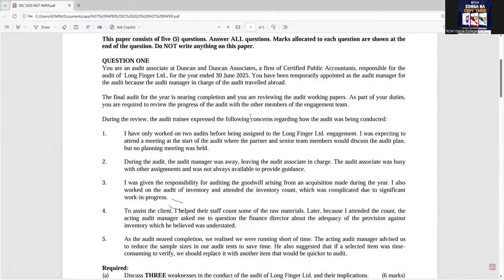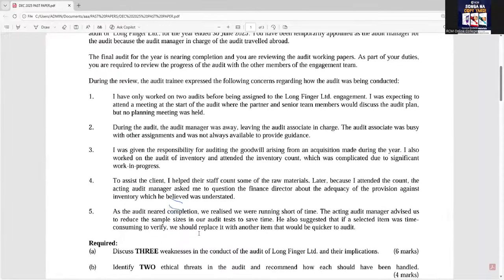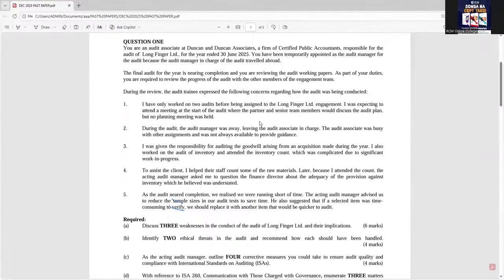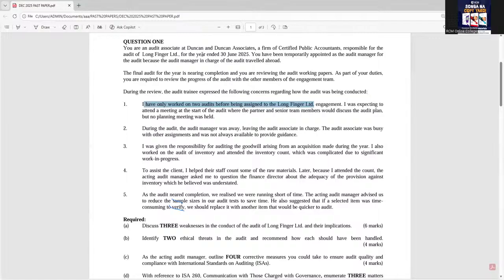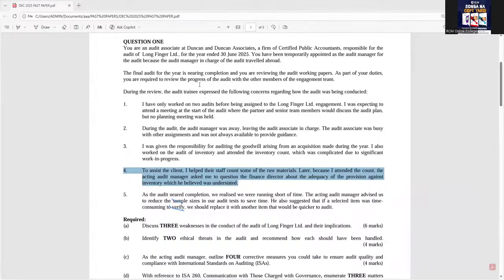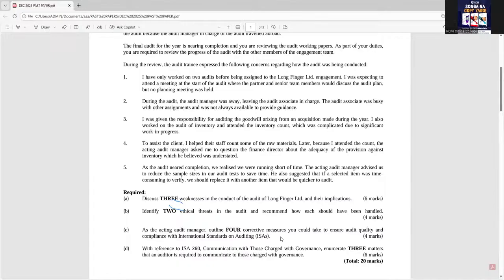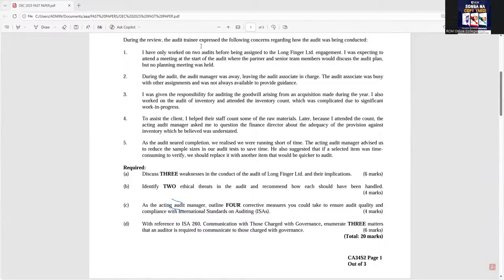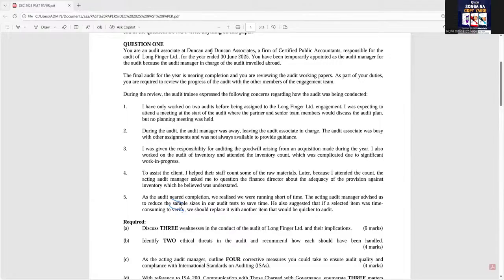Advanced Auditing & Assurance-CPA KENYA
𝐂𝐨𝐮𝐫𝐬𝐞𝐬 𝐎𝐟𝐟𝐞𝐫𝐞𝐝
🟢 CPA🟢 CIFA🟢 ATD🟢 BDA🟢 CAMS🟢 CS
📍 Physical classes available in Nairobi
📞 Call / WhatsApp for enrollment: